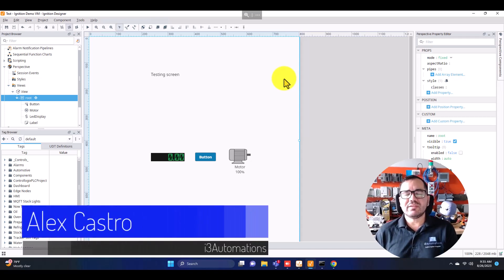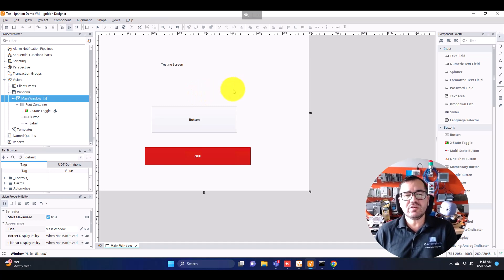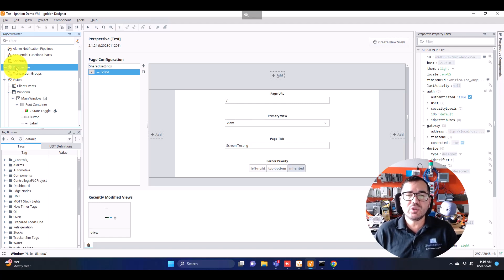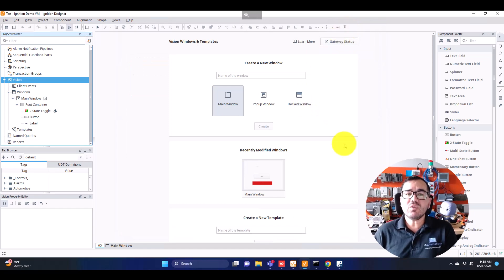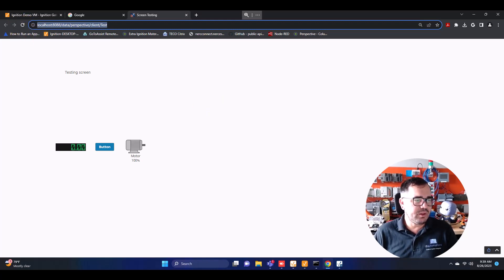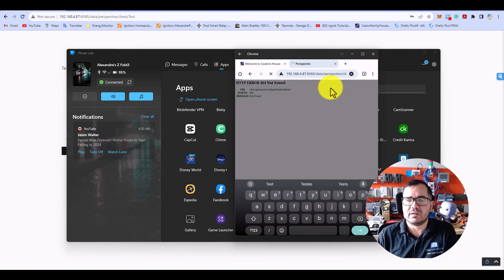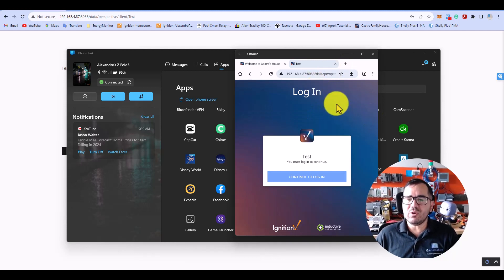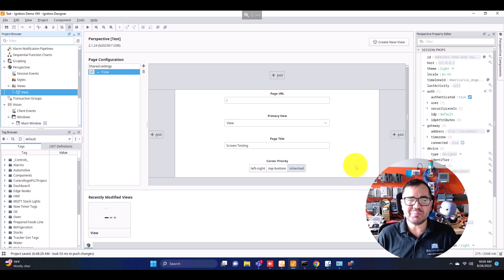Unlocking the Power of Ignition: Vision vs. Perspective Showdown!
🚀 Discover the Differences Between Ignition Vision and Perspective! 🚀

Today, we're excited to dive into the nuances of Ignition Vision and Ignition Perspective. Whether you're an industrial automation enthusiast or simply looking to better understand these two powerful tools, you've come to the right place!

👁‍🗨️ Ignition Vision is the classic tool, known for its robustness and flexibility in creating traditional SCADA and HMI applications. We'll explore its key features, best practices, and usage examples.

🌐 On the other hand, Ignition Perspective is the next generation of HMI, designed for the digital and mobile era. We'll address how Perspective enables you to create responsive and modern applications accessible on any device, anywhere.

Watch this video to grasp the advantages and ideal use cases for each of these incredible Ignition tools! Be prepared to deepen your knowledge and elevate your automation skills.

Join us on this exciting journey of discovery in the world of Ignition Vision and Perspective. Let's get started!

We are a control system integration firm collaborating with Ignition.
Let's explore your upcoming project.